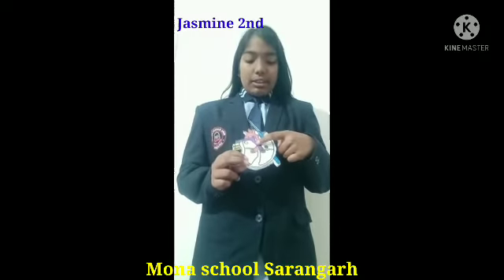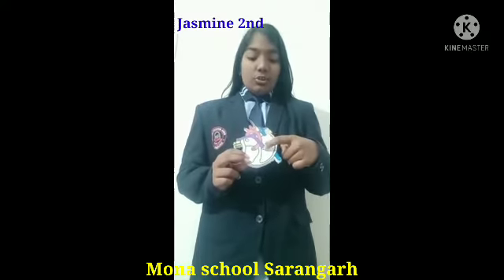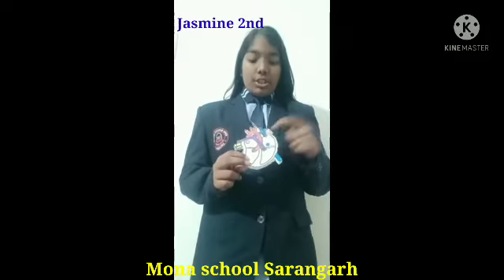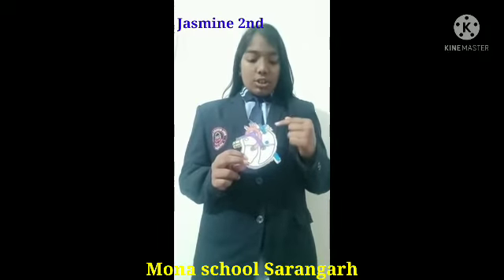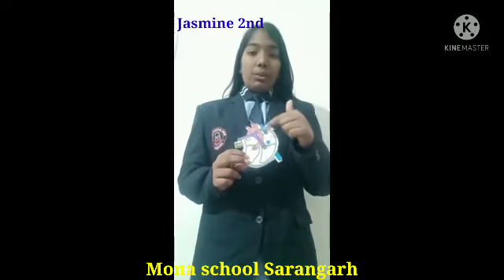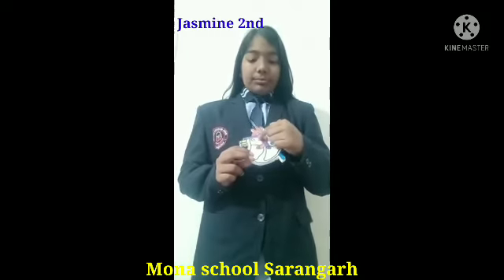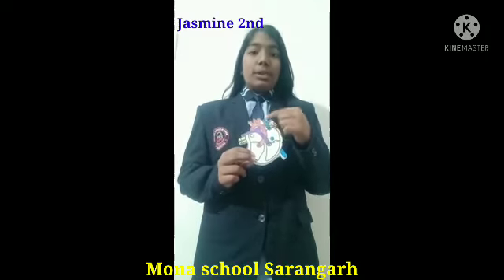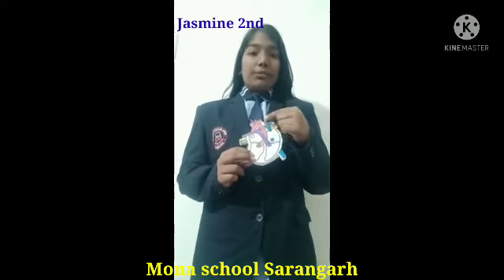Mona School Sarangarh || Heart || Class 7th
Mona Modern School Sarangarh || Heart  || Class 7th

Our class 7th students are learning about  the function of heart with the help of some models prepared b y them. This method is very important to explain any complicated topic to the students.